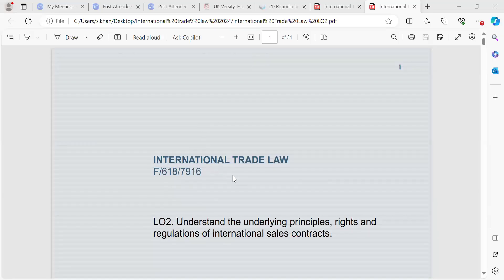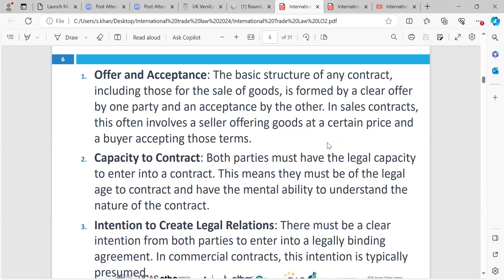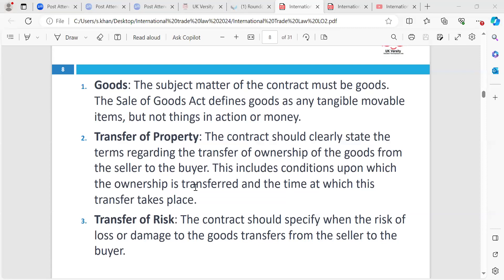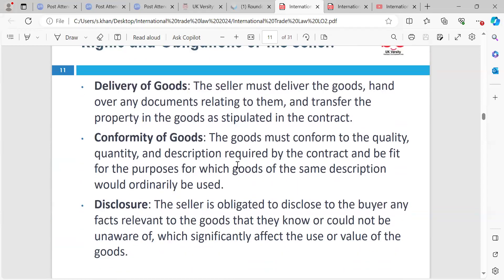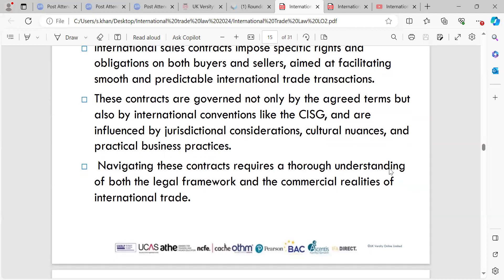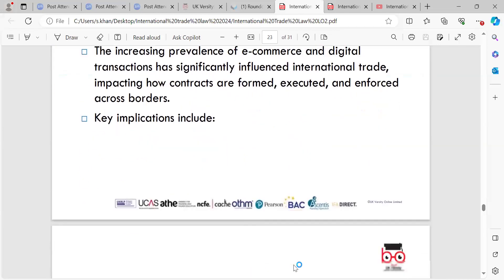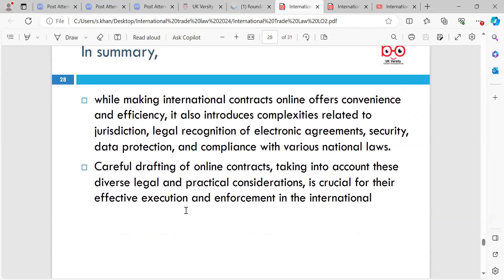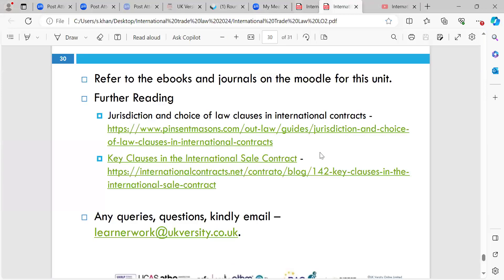OTHM L7 DiIBL (2024) -Unit-International Trade law - LO2-(SK)- FEB 2024